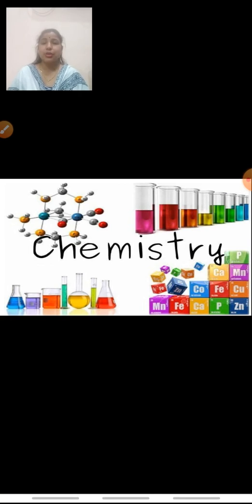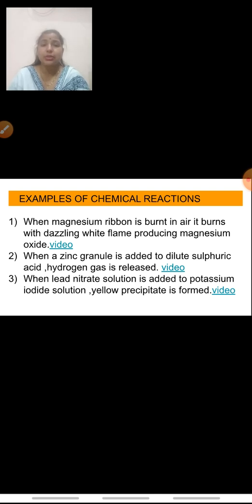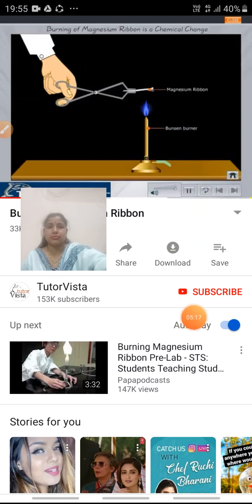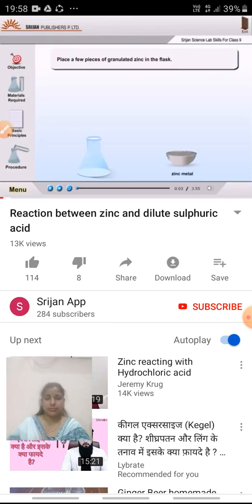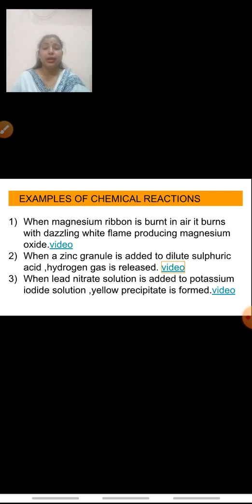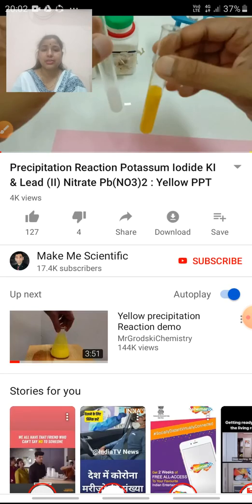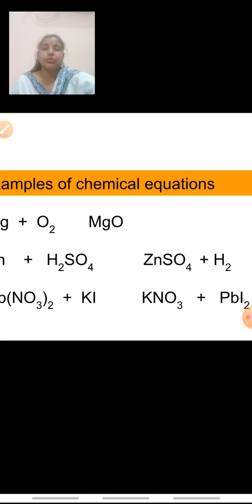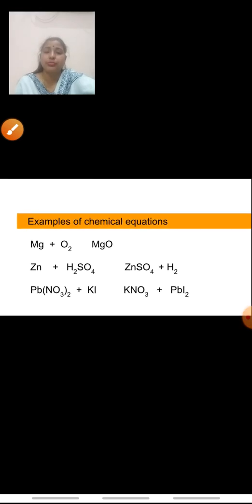Class 10 | Chemistry Chapter 1 : Chemical Reactions And Equations | 21 April 2020